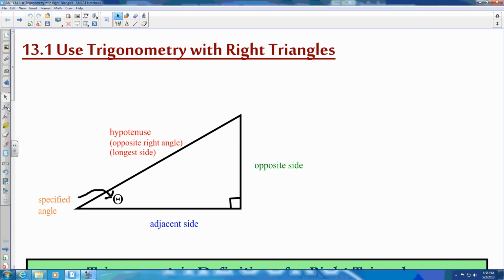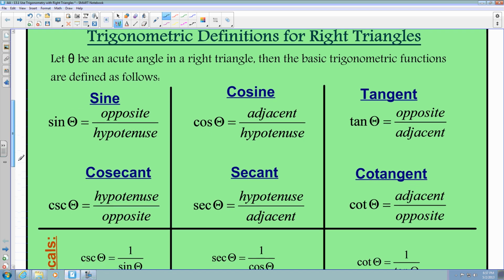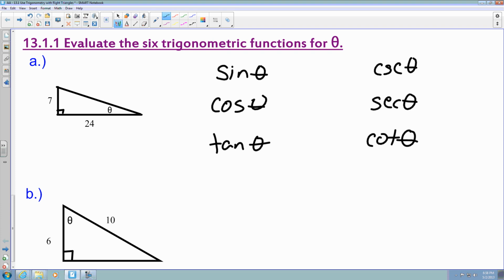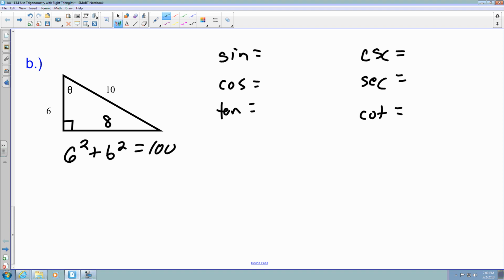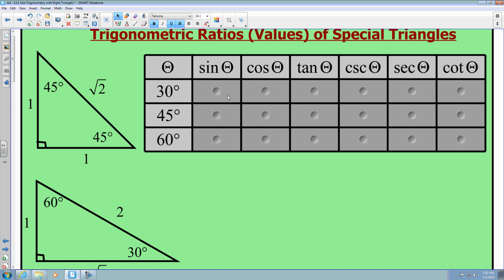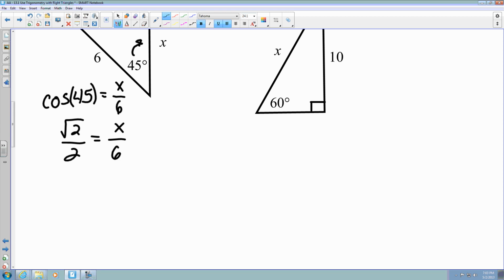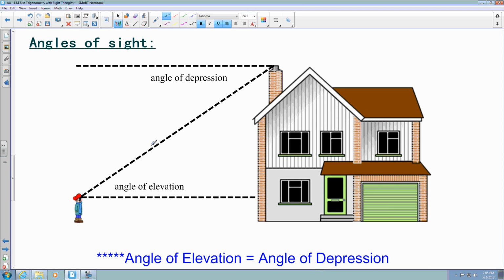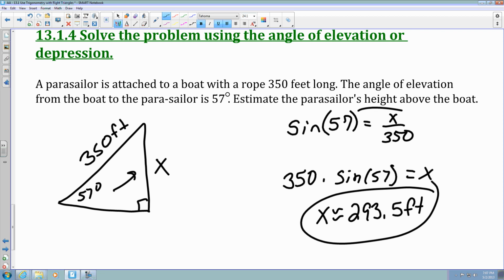13.1 Use Trigonometry with Right Triangles